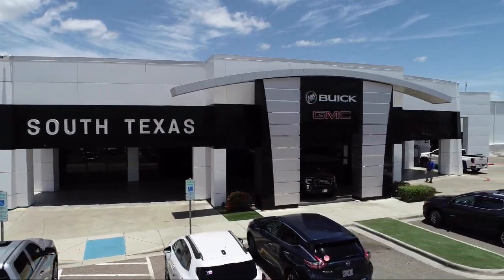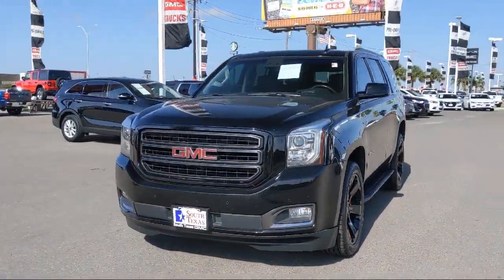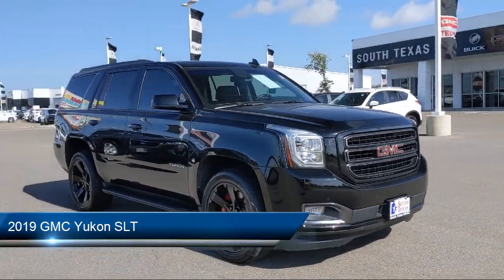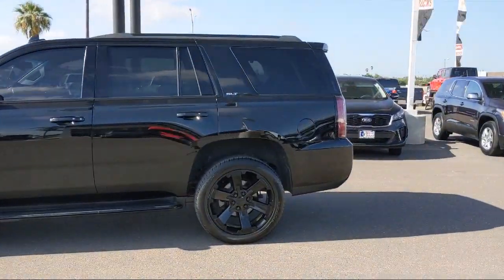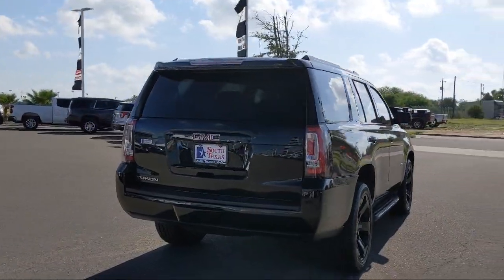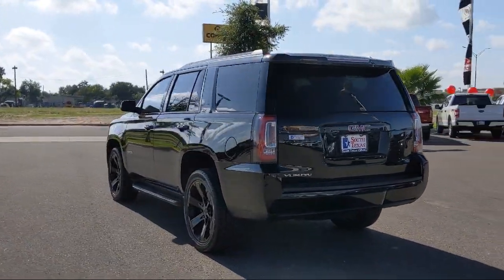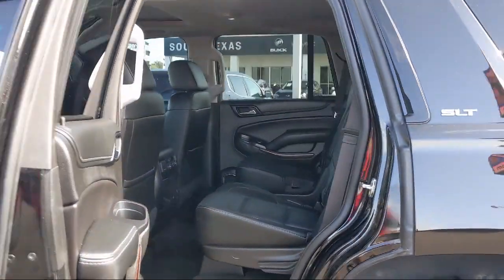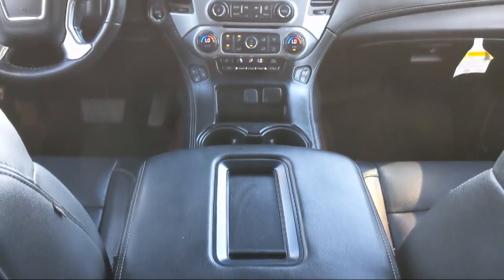2019 GMC Yukon SLT McAllen Harlingen Brownsville San Juan Edinburg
2019 GMC Yukon SLT Stock Number: G19421A Vin:1GKS1BKJ3KR102242.